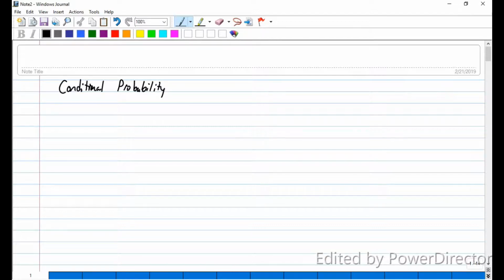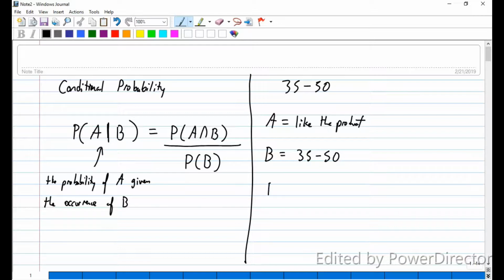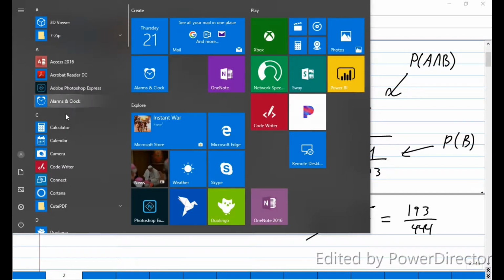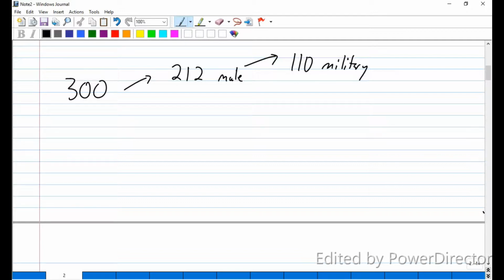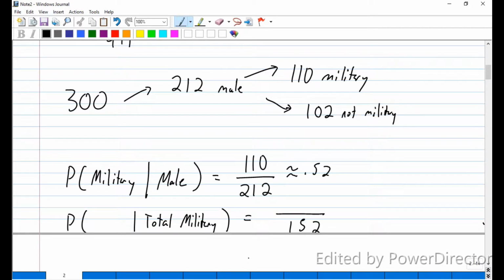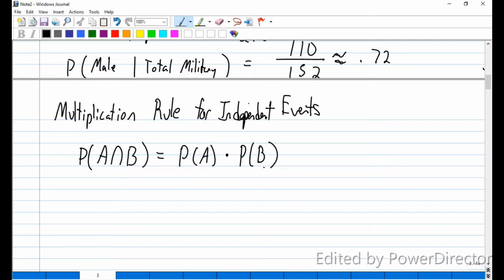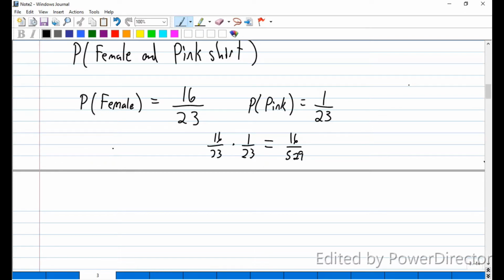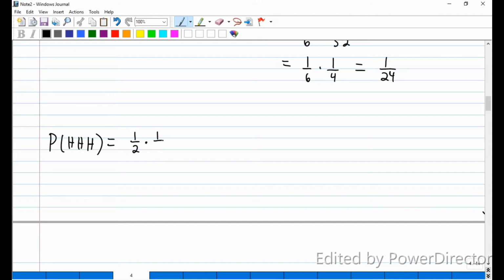Hawkes: Discovering Statistics and Data 3rd Edition-Section 6.3